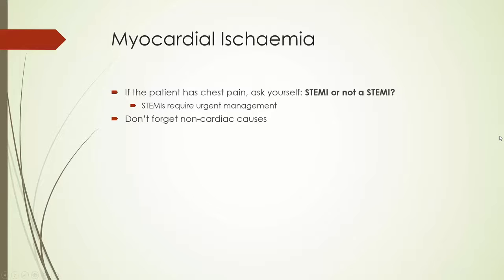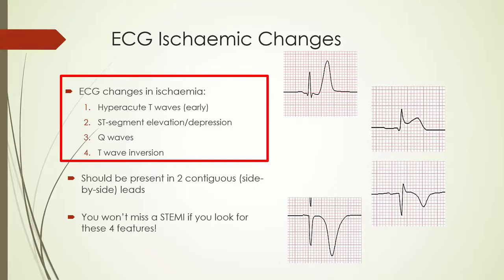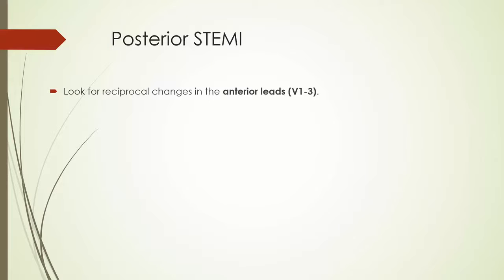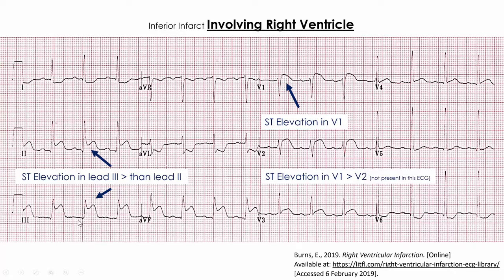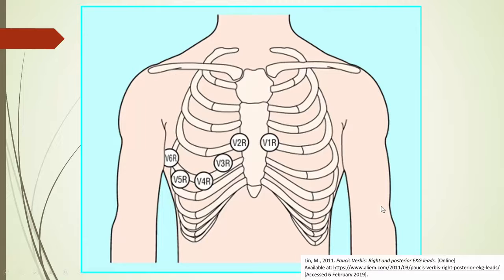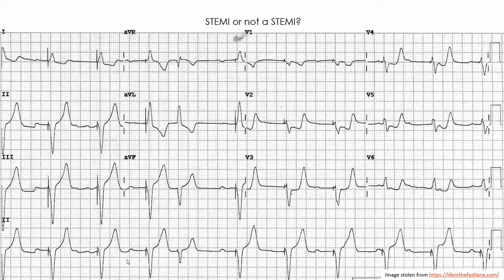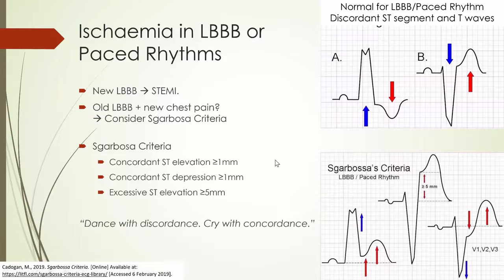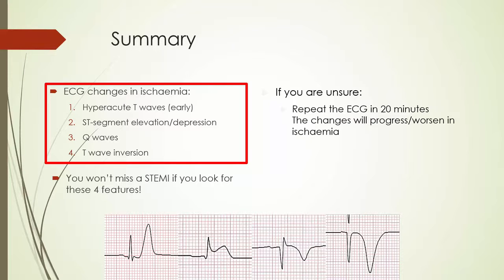ECG Changes in Myocardial Infarction (MI)